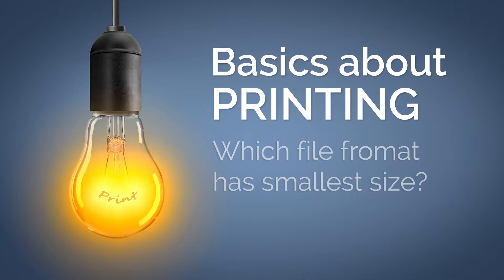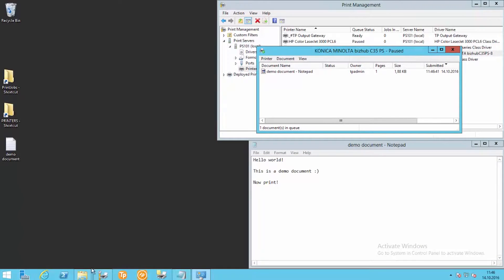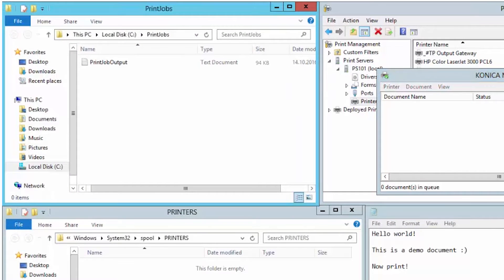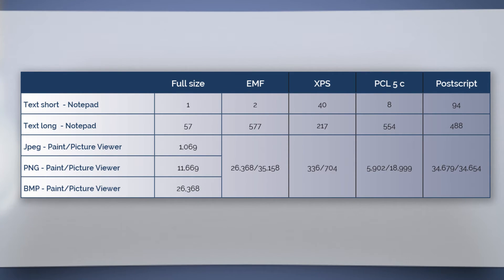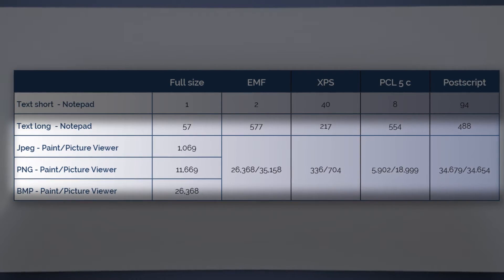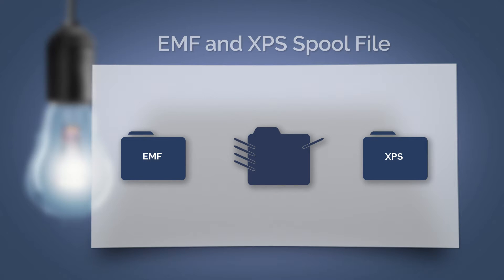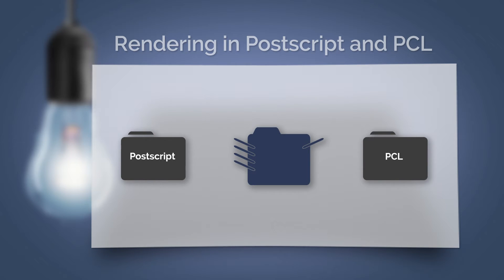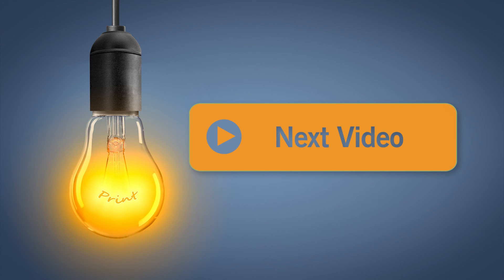Postscript, EMF, etc: Which file format has smallest file size? (06)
Postscript, EMF, XPS, PCL: You might ask, which file format is the smallest file in the printing process. In this video we want to demonstrate, that this question cannot be answered unambiguously. Besides file formats you have to take the application as well as the file content into consideration. All of the latter determine the print file size in the end.

This actually is our sixth episode of basic printing videos. Many more will follow.